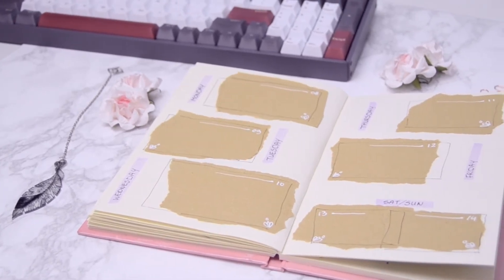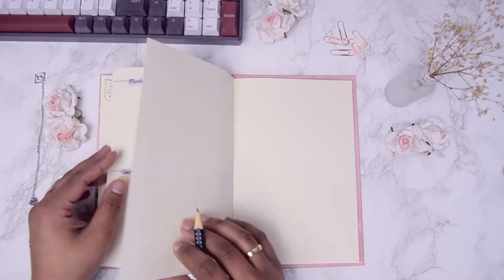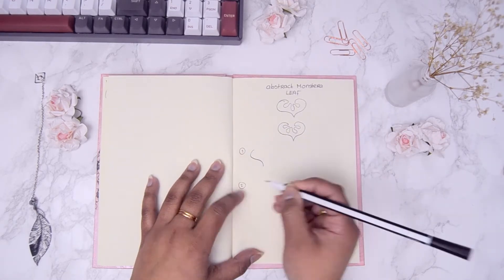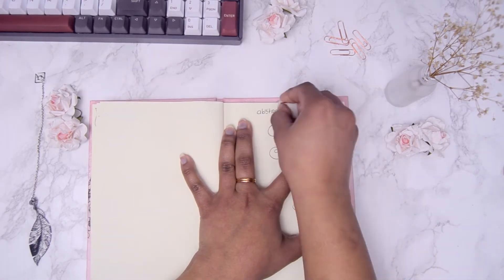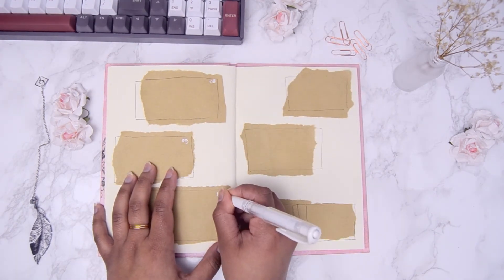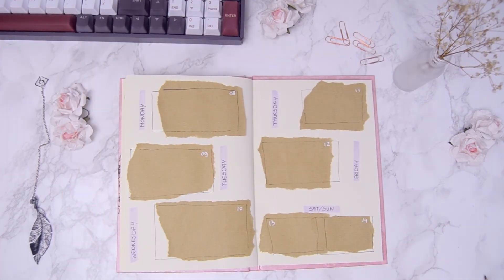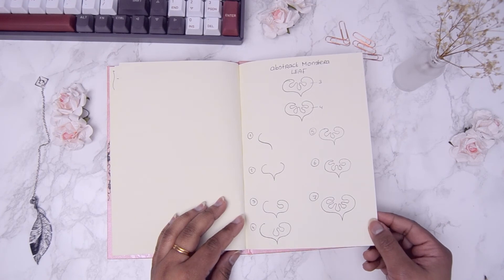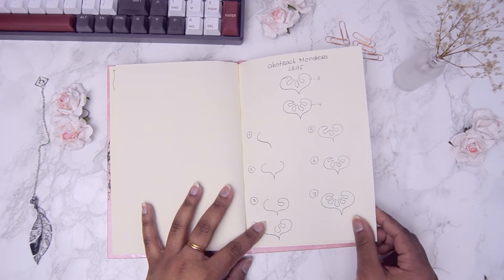March week 2 Bullet Journal Setup 2021 | Kraft Paper | Plan With Me | Studio Karah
In this video I share with you a mini tutorial, step by step guide on how I draw my one stroke abstract Monstera leaf, that you saw in the March setup. Followed by my setup for the 2nd week of March. I'm trying out creating these weekly bullet journal setup videos beside the Monthly ones. Lets see if I can keep it up and I hope you enjoy watching them as well.

I fell in love with craft paper all over again, so you will see a lot of that in the coming weeks and maybe even months. There's just something about the white against the brown that looks really amazing. I love working on the craft paper with my white gel pen. What do you think?

Until next time... Keep imagining, keep creating and stay inspired~ ❤

❥ CHAPTERS
0:00 - Intro
1:00 - INKjewel Feather Bookmark & March Flip through
1:30 - Mini Tutorial: One stroke abstract Monstera leaf
3:25 - March Week 2 Setup
7:00 - Overview & Outro

Etsy Shop

(Not at all required, but any amount is highly appreciated! Helps me to create more! )

❥ Blank Monthly Printables

❥ EQUIPMENT

❥ SUPPLIES*

Uni-Ball Signo White Gel Pen:
DE / US

Staedler Fineliners:
DE / US

Tombow Dual Brush Pen 623 - Purple Sage:
DE / US

❥ *NOTE: These links will lead you to the German or US Amazon store.

Intro & Outro:
Home - Sappheiros

Background:
Far Away - Sappheiros